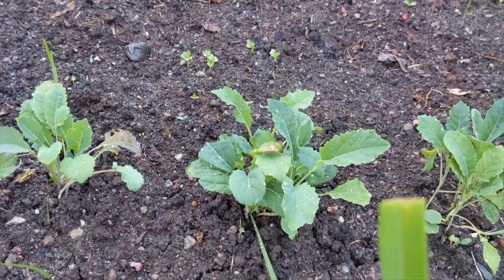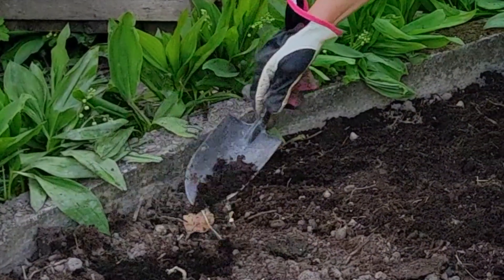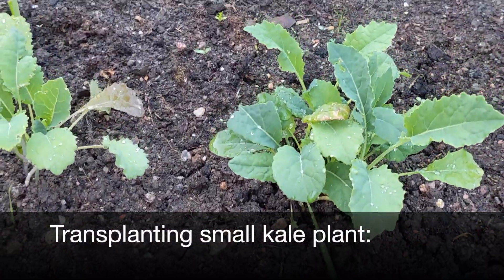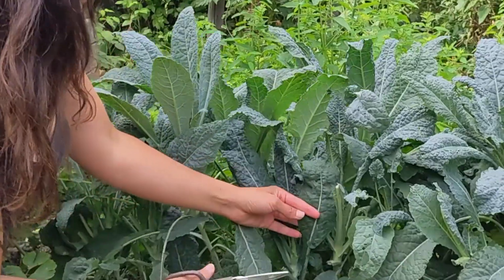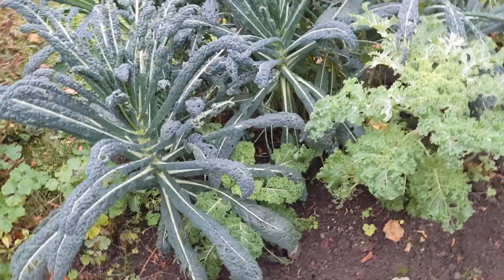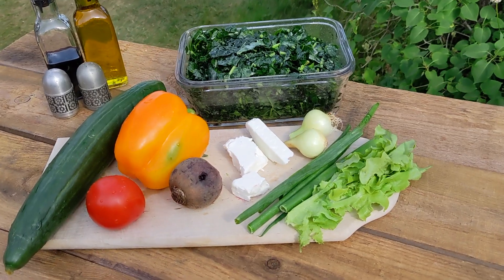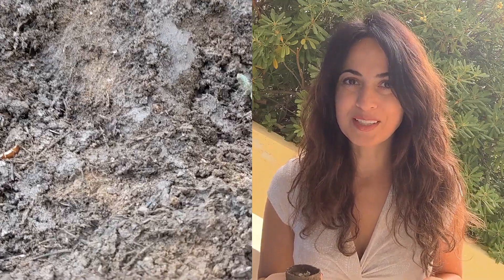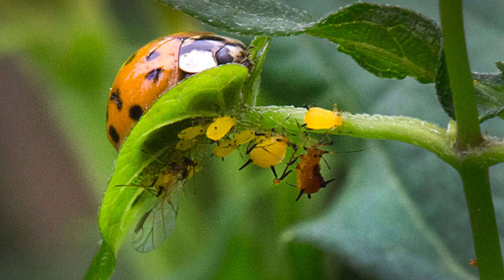How to GrowYour Own Kale Indoors or in the Garden- Easy and Simple Steps &Tips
In this video, I'm going to show you how you can grow your own kale indoors or in your garden. I'll be sharing easy and simple steps, tips, and more.
Here is the link to my favourite beet and kale salad recipe, and the trick of how to make kale soft and delicious